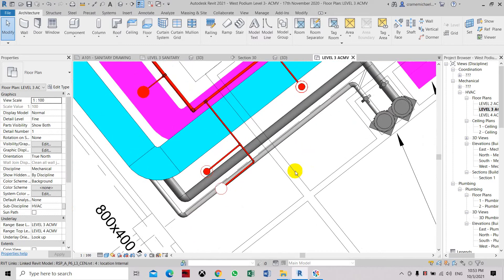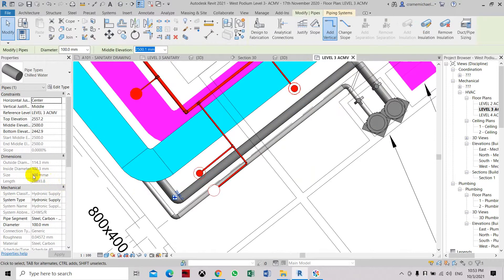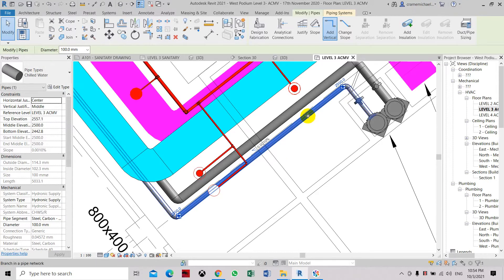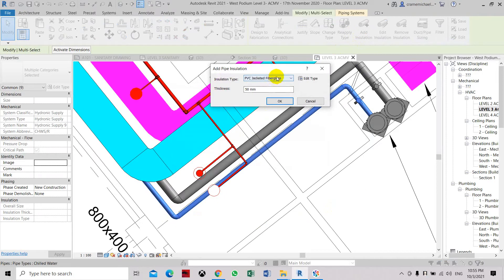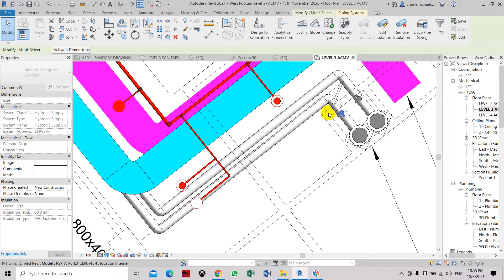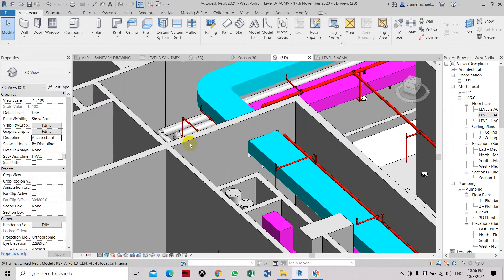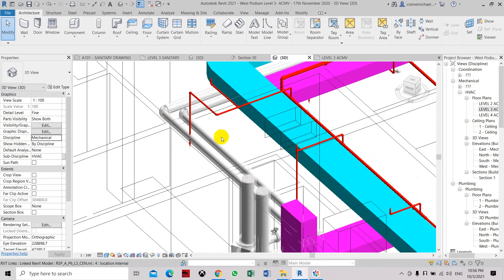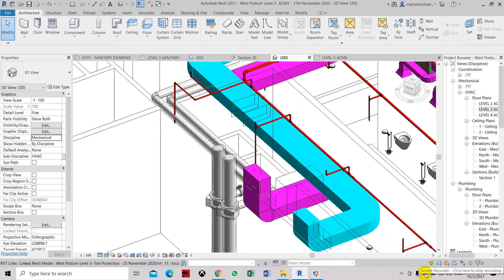Add Insulation in Chilled Water Pipe in Revit 2021